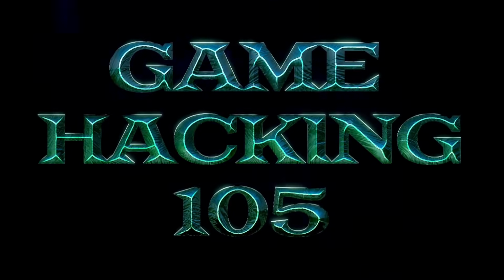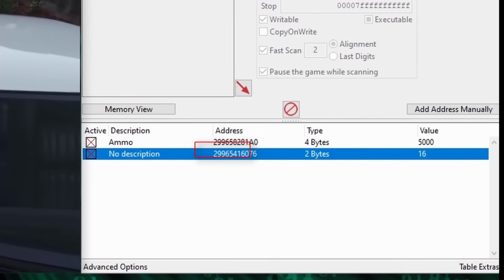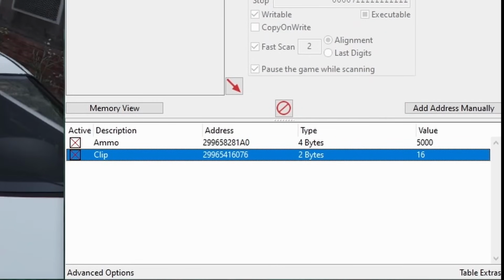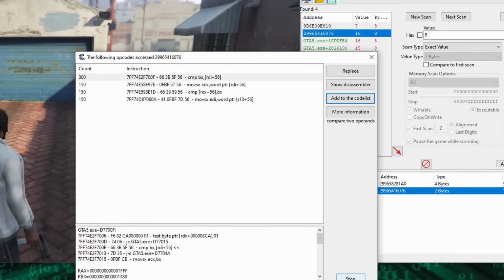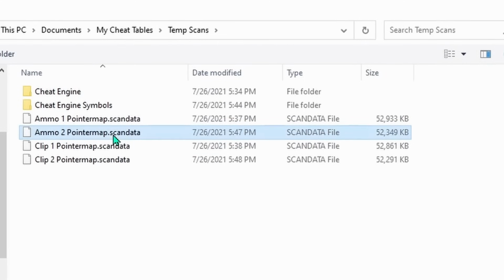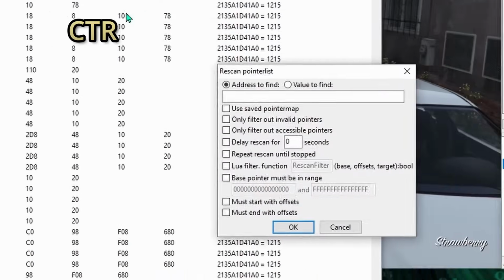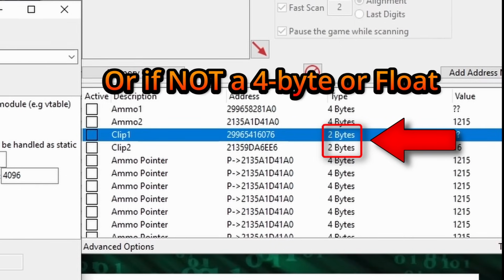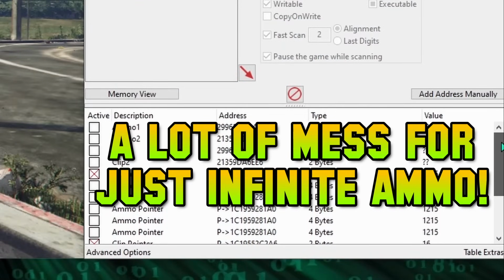Cheat Engine Pointer Scanning Tutorial | GH105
Stop scanning for the same values / addresses over and over again!

Welcome to Game Hacking 105, the fifth video in the GHS Hacking Series!

In this Cheat Engine Pointer Scanning Tutorial, we take our first look at how to use Cheat Engine to save and store previously scanned addresses for us using its robust "Pointer Scanner".

Here's a breakdown of the specific topics we cover in:
1. How to scan multiple value types.
2. How to use Cheat Engine to do math for us right in its scanner.
3. What "base addresses", "base pointers", and "pointer paths" are.
3. How to Generate Pointer Maps.
4. How to change value types in the pointer scanner to match value types of the address(es) you're generating pointers for.
5. How to use game code to quickly find memory addresses you've previously scanned for.
6. How to deal with memory misalignment in the pointer scanner.
7. How to use game code "offsets" to get more accurate / stable pointers.
8. How to make mass/group changes to entries in the address list.
9. How to save pointers / address list entries as a Cheat Table so you can load them in Cheat Engine whenever you want!

If you're watching this Cheat Engine Pointer Scanning Tutorial and you don’t have Cheat Engine or if you’re brand new to Cheat Engine / Game Hacking, we recommend watching the GH100 series from the beginning:

We’re using Grand Theft Auto V player ammo as an example, but what we show in the video works with MANY more games and with many things besides ammo.

Keep in mind that not every game works the same, and we specifically chose GTA V for this video because it cooperates well with the pointer scanner (we choose more difficult games later as the series progresses) so things might not work exactly the same as you see it in the video if you’re trying on a different game.
For this reason, we recommend you practice either on the game shown, or you can download one of the following FREE games to practice on:

And that’s everything this time around!  We hope you enjoyed the video!

BUT UNLESS you organize your Cheat Tables, you'll end up with a huge mess as you add more pointers and entries to it!

So don’t forget to subscribe, hit the bell, and turn on Youtube Notifications so you don’t miss the next video where we discuss Cheat Table organization tips, how to assign hotkeys to enable your cheats, and more!

the number one place to learn how to hack games.

Images provided by Pixabay.